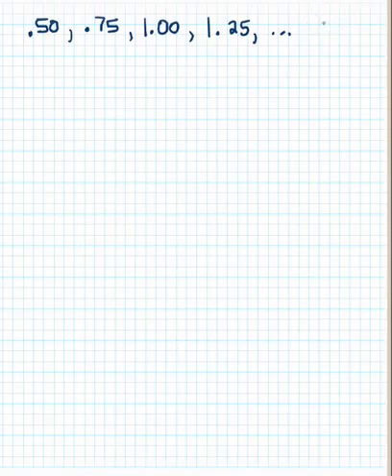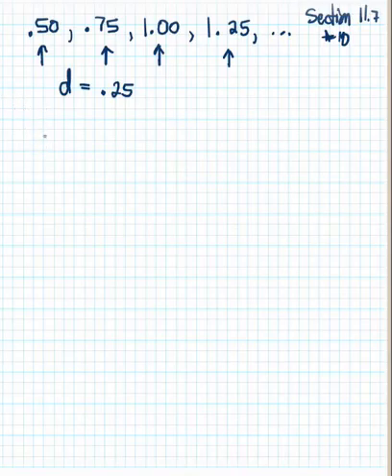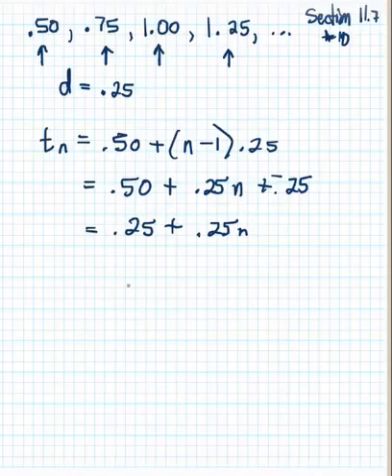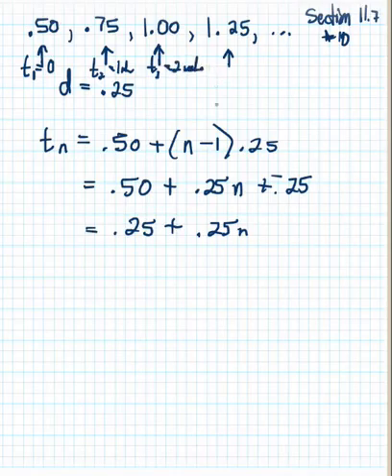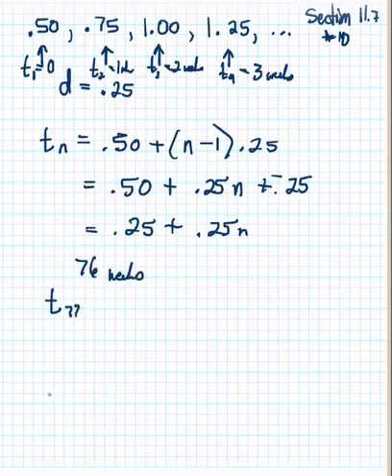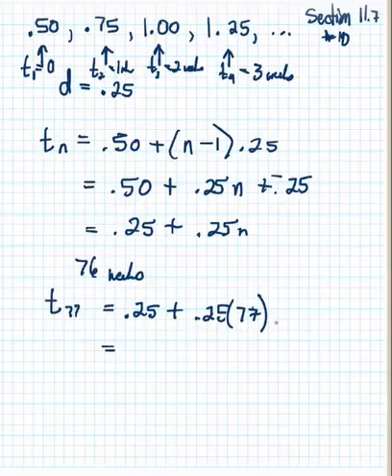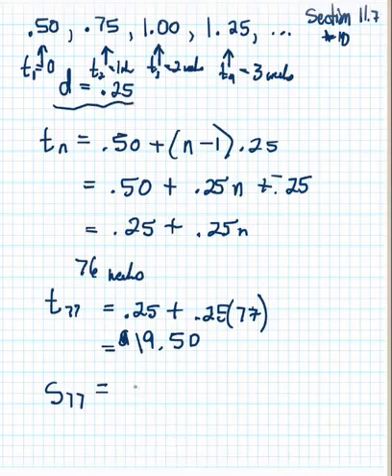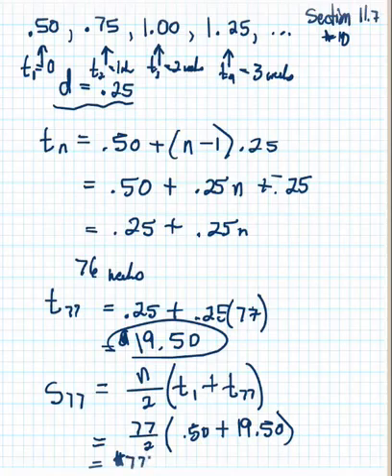Section 11 7 Problem 10